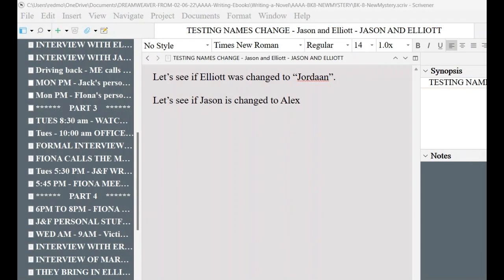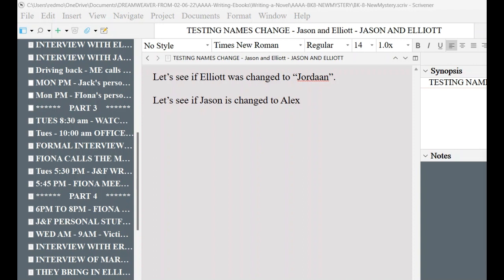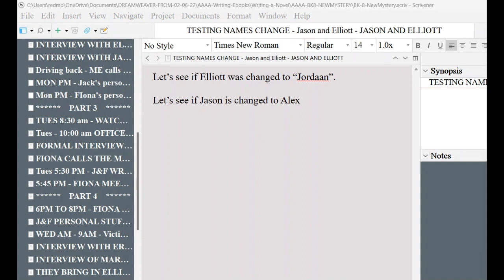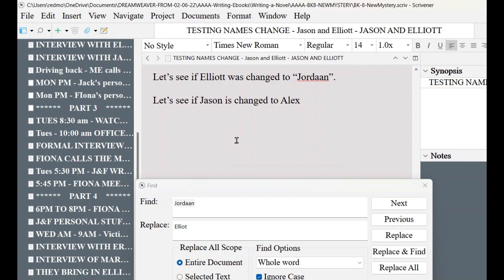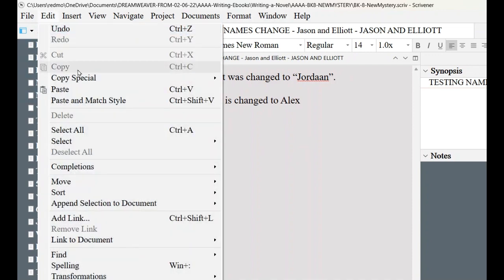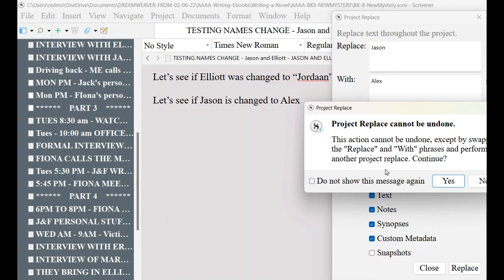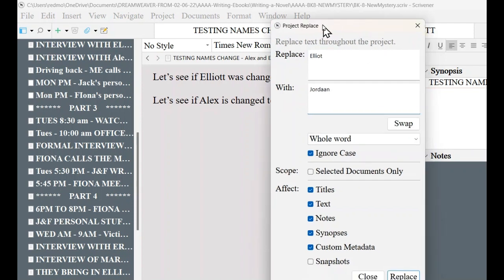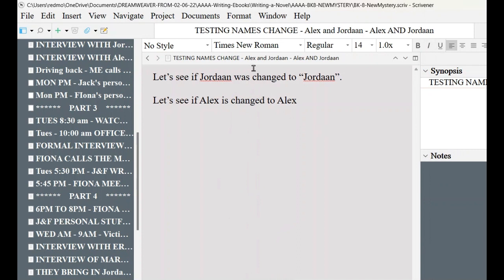Scrivener - Using Find & Replace vs. Edit | Project Replace - Making Global Changes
This is another video about Scrivener, the software used by authors and writers.  This one is about the difference between using Find and Replace, which will make changes to documents, but not to the Binder titles or anywhere in your notes or Synopsis.

By using Edit | Find |Project Replace, this makes a global change everywhere.

This is part of my Behind the Novel Series where I take new authors behind the writing of a novel, from Square 1.  What prompted this video was needing to change two character names.

ReadFirstChapter.com
Instagram.com/rshannonauthor/
Twitter.com/RShannonAuthor
Facebook.com/RShannonAuthor